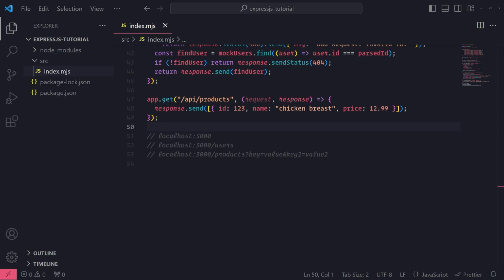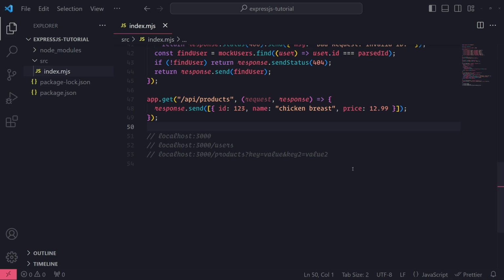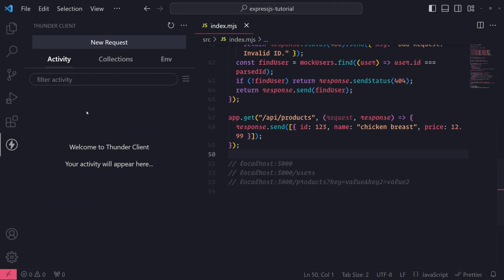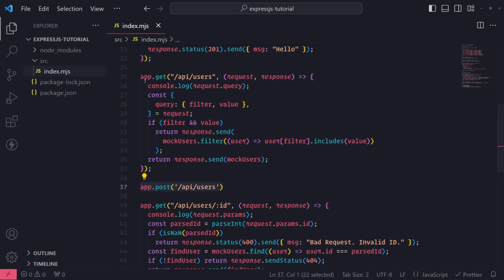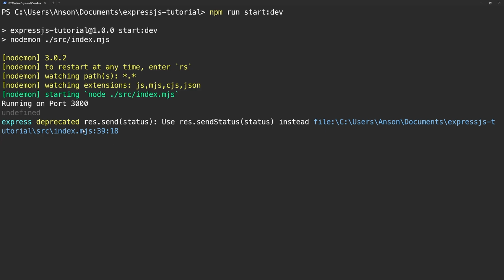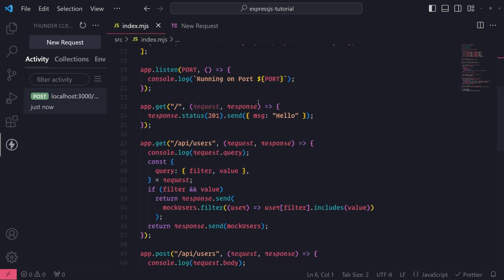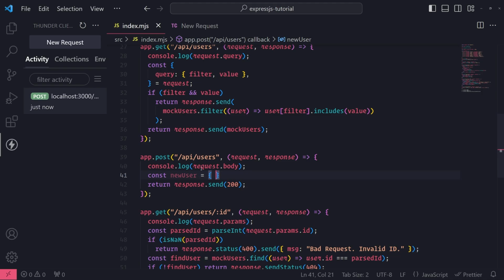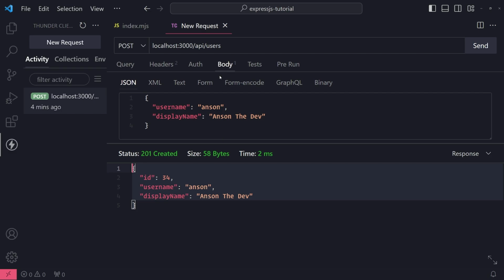Express JS #5 - Post Requests